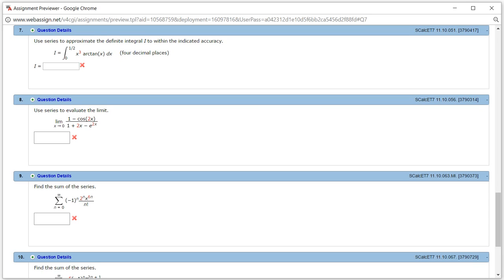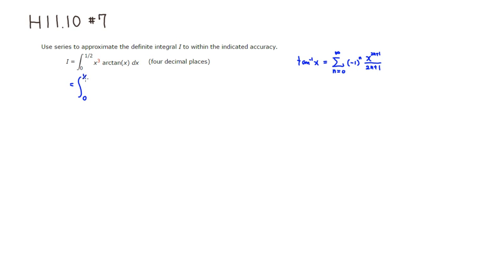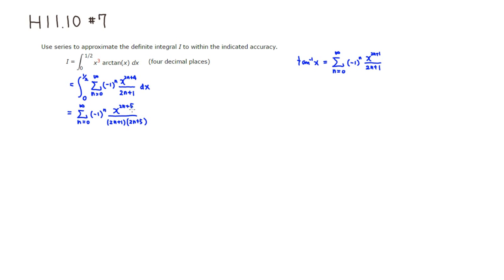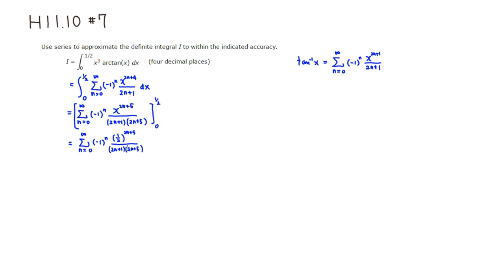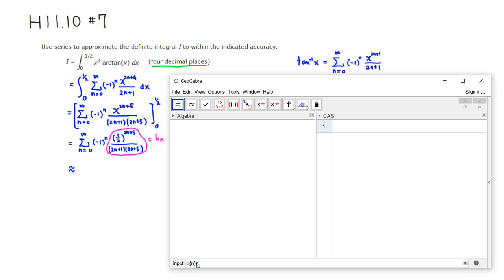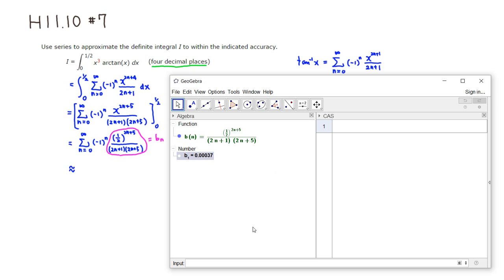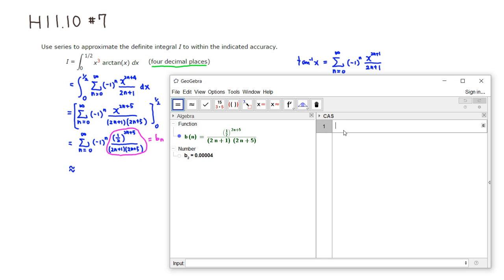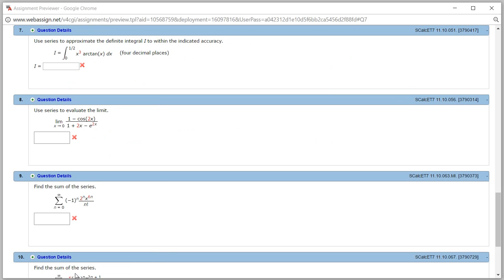MTH 132 H11.10 #7 (Spring 2017)